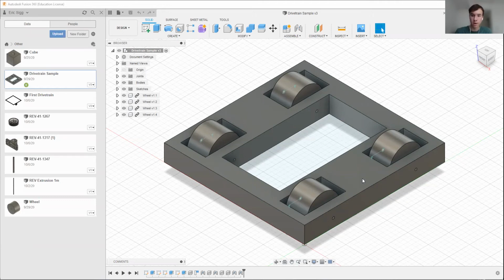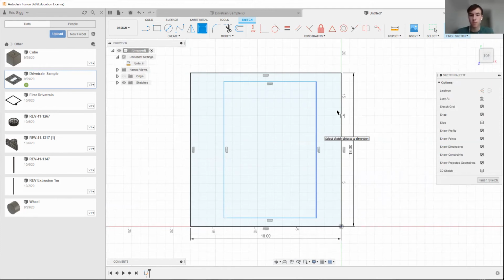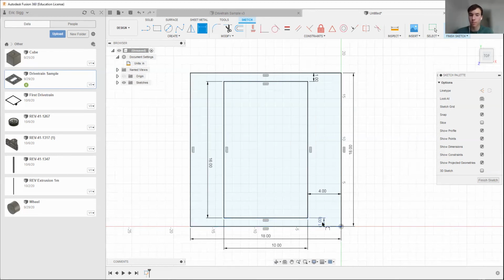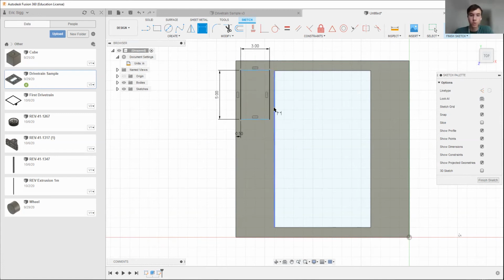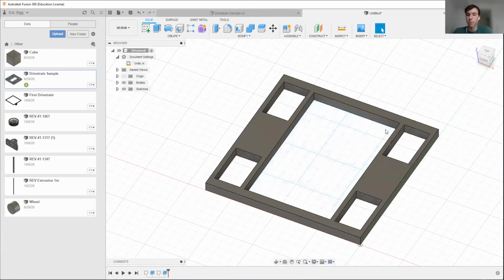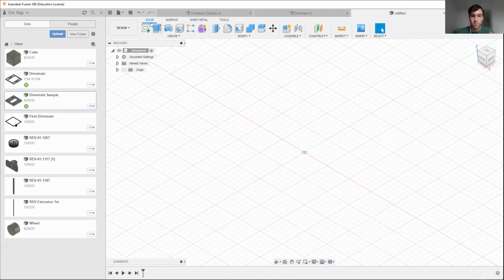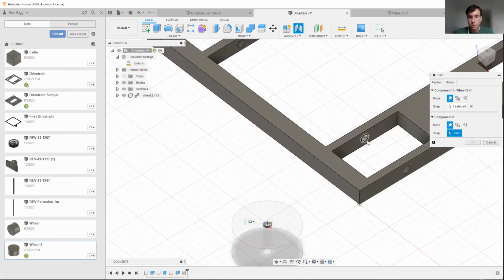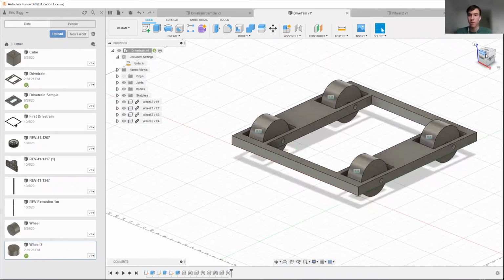CAD #2: Creating more complex designs in Fusion 360